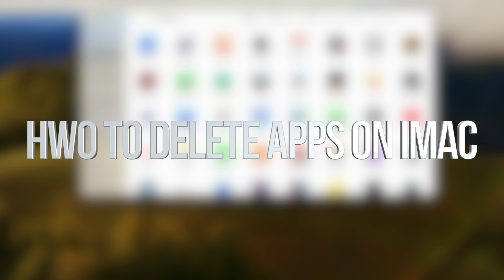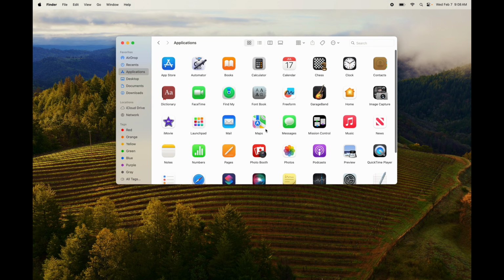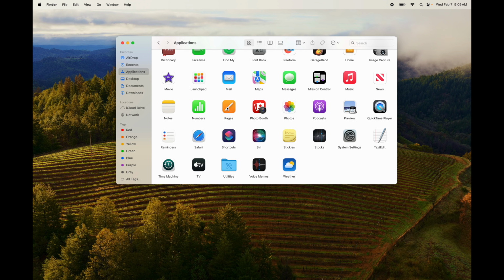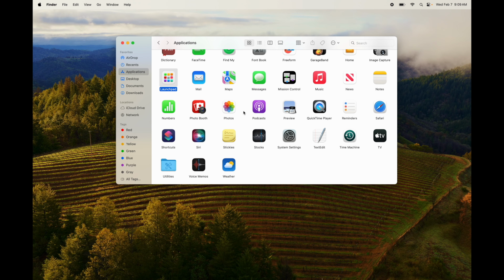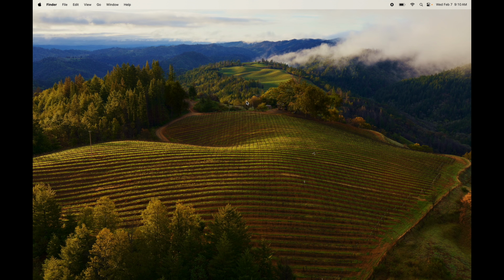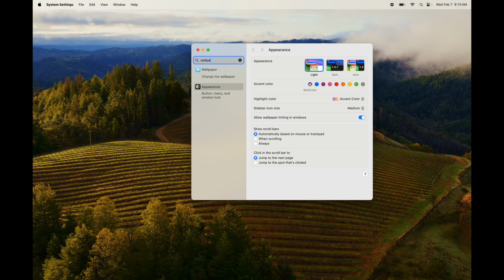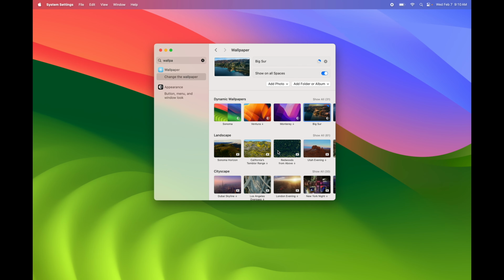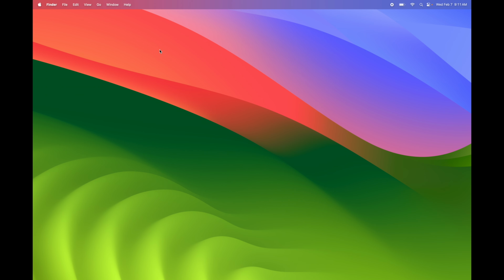Uninstall apps on your iMac